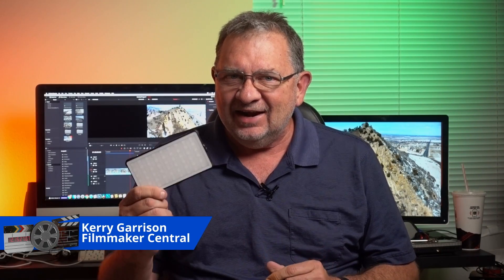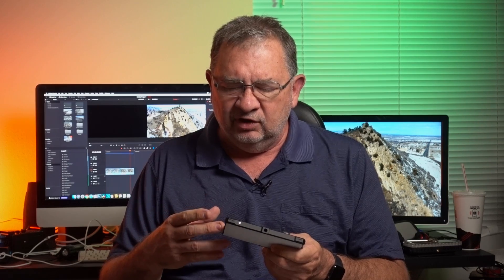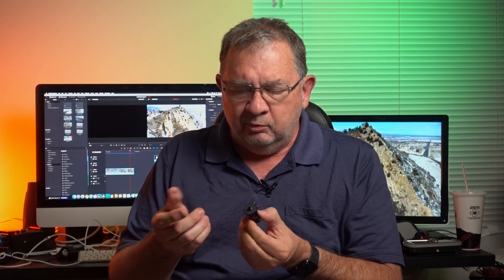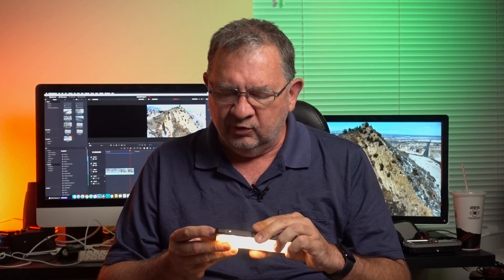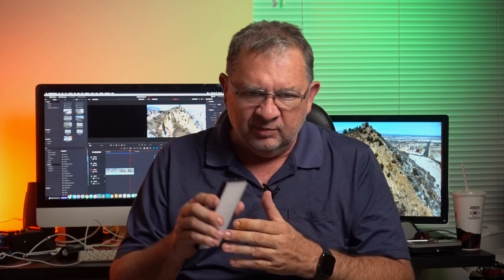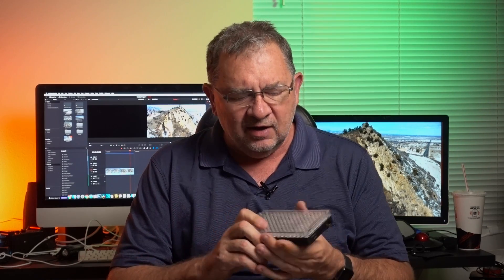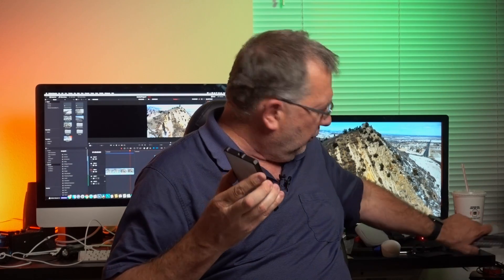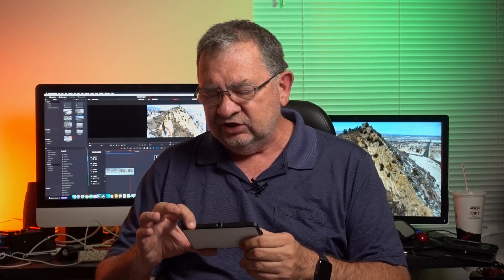Pixel P1 RGB Light Panel Review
Another small phone-sized RGB LED Light Panel has hit the market and we got our hands on it to give it a review. The Pixel P1 RGB LED Light has a good number of features at a good price.

Amazon $129.99